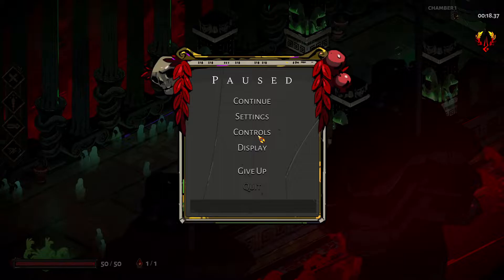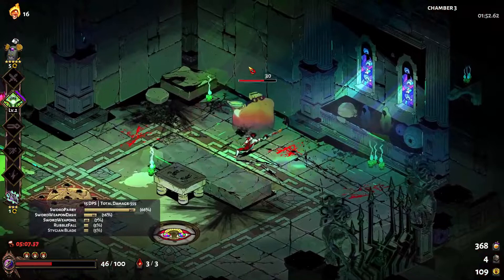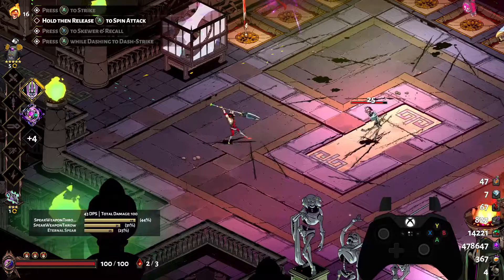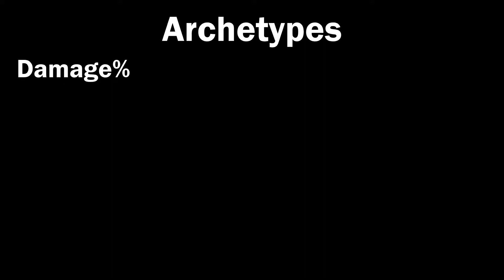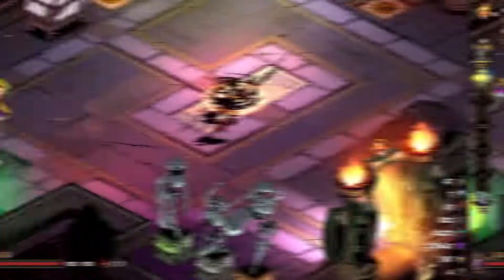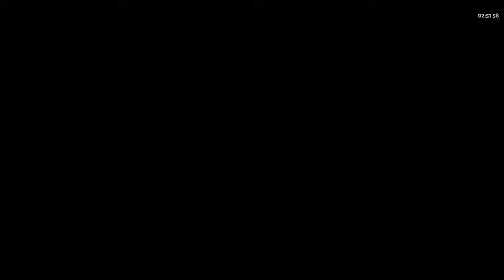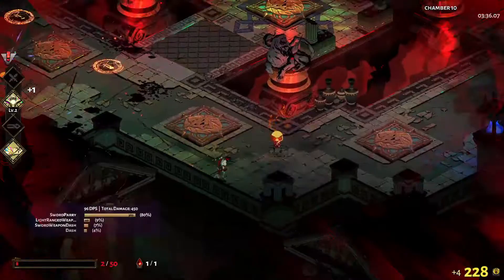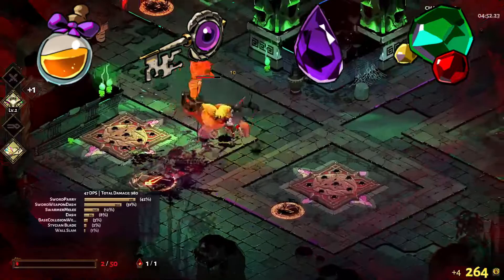10 ESSENTIAL Beginner Tips! | Hades Guides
0:00 Intro
0:06 Tip 1: Rebind Controls
0:29 Tip 2: Dash-strikes
1:26 Tip 3: Weapons
3:36 Tip 4: Build Archetypes
5:17 Tip 5: Core Boons
6:08 Tip 6: God Pool
6:48 Tip 7: Chaos
7:12 Tip 8: Hermes
7:41 Tip 9: Daedalus Hammers
8:08 Tip 10: Meta Currency